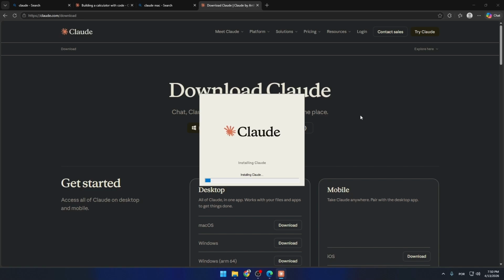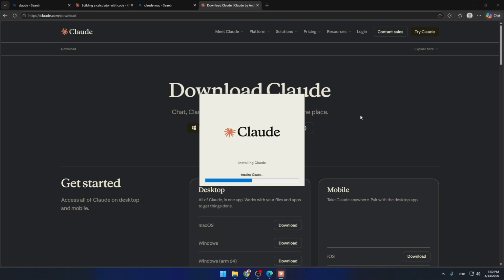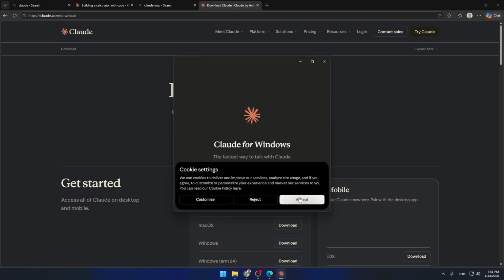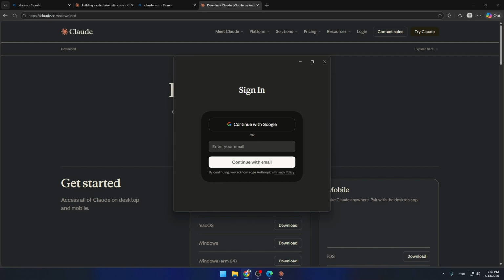HOW TO INSTALL CLAUDE ON WINDOWS (STEP-BY-STEP GUIDE 2026)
In this 2026 step-by-step tutorial, you’ll learn how to install and use Claude on Windows for AI-powered tasks, coding, and productivity. If you want to access Claude on your PC, this guide shows you all the available methods.

Claude can be used on Windows through your browser, desktop tools, or integrations like terminal and AI editors.

In this video, you’ll learn:
 • How to use Claude in your browser
 • Installing Claude desktop (if available)
 • How to use Claude with terminal (API method)
 • Connecting Claude with tools like Cursor
 • Tips to get better responses
 • Best use cases for productivity